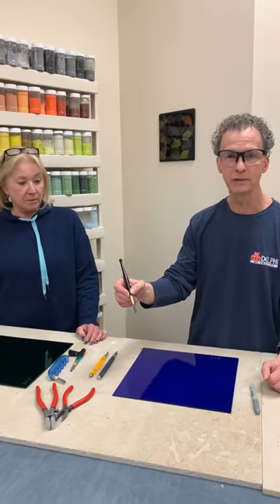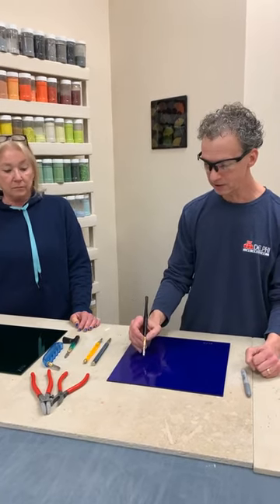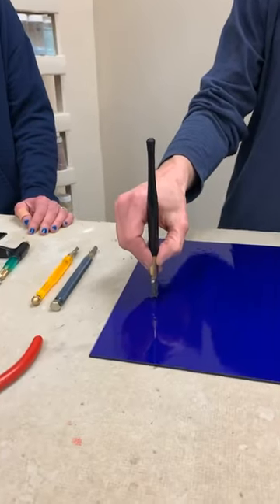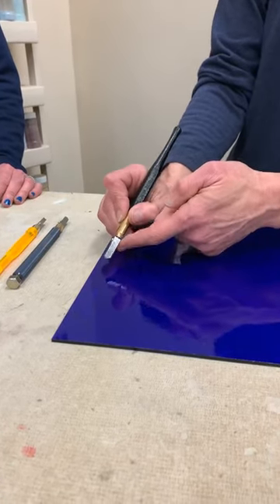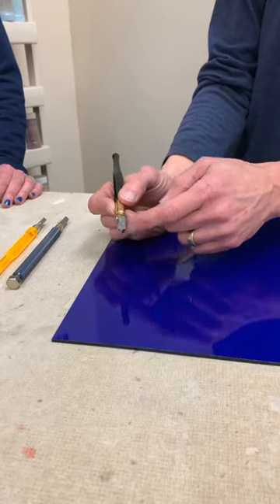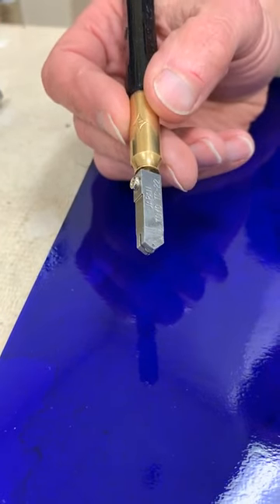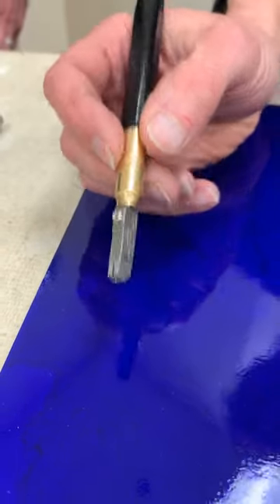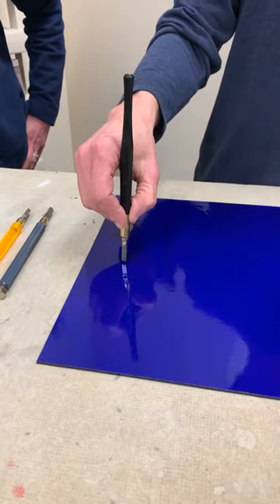How to Hold a Pencil Glass Cutter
Roy shares his tips for how to properly hold the Toyo Dry Wheel Supercutter to ensure a good score.